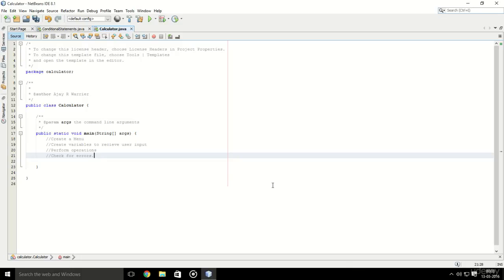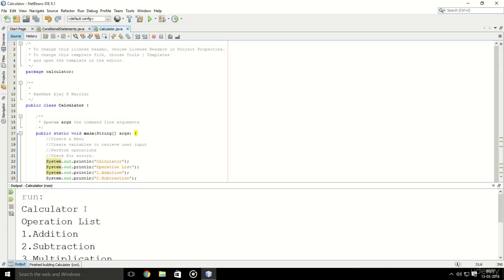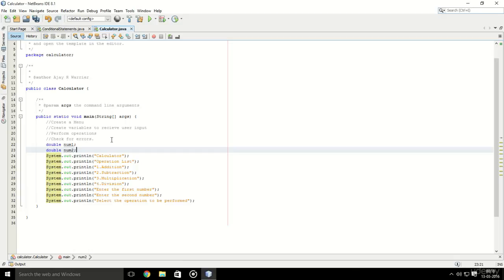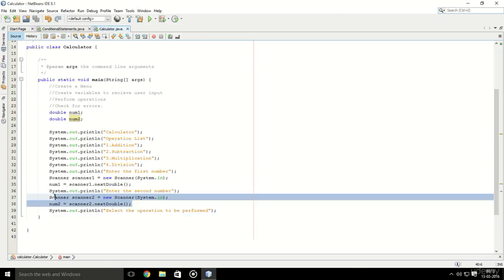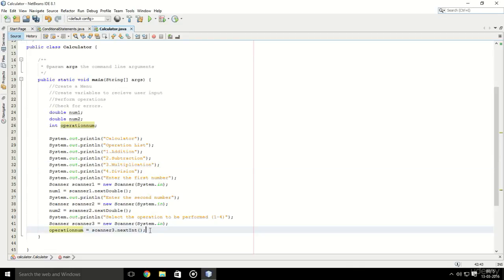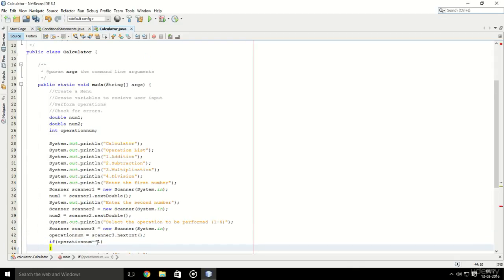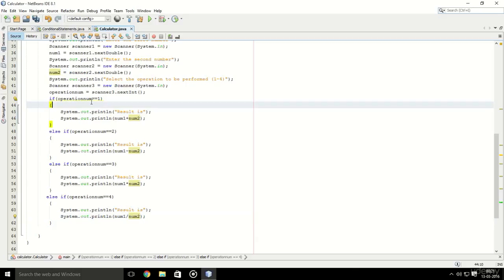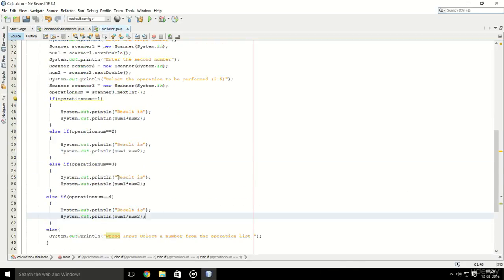Third Java Project Creating A Calculator